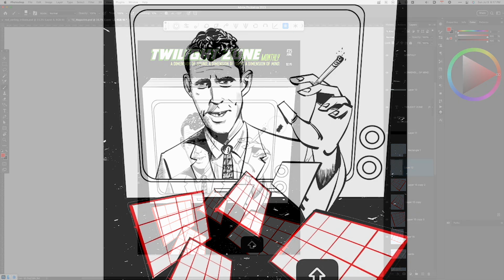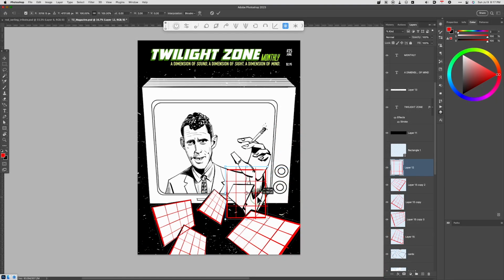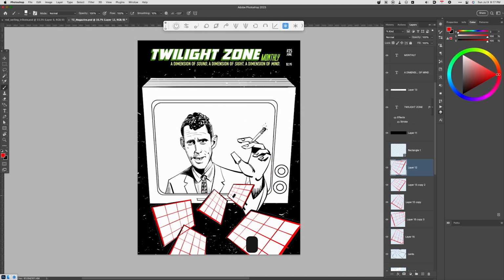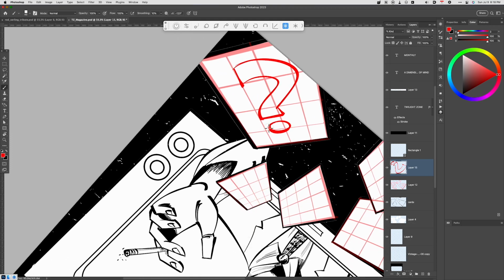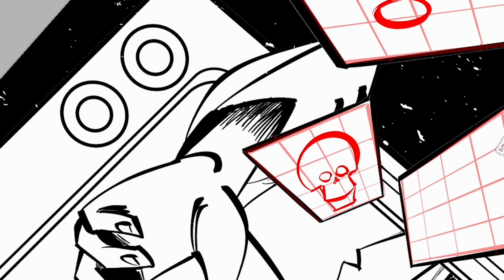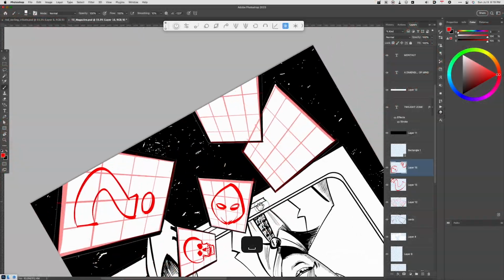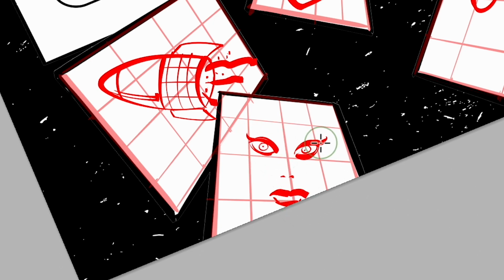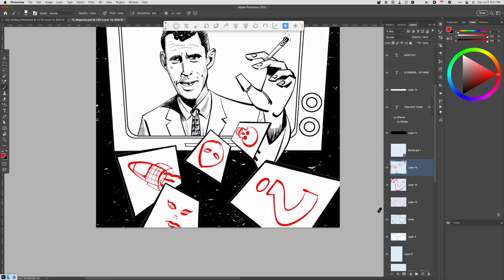How to Draw 2D Objects in Perspective: Rod Serling Twilight Zone illustration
Part 4 of a small series, where I share my process in creating a mock sci-fi magazine cover, with a focus on the Twilight Zone's classic host, Rod Serling. Join me as we cover some tips and tricks to help you level up your digital art game.